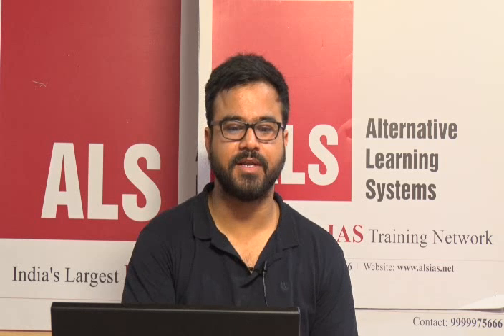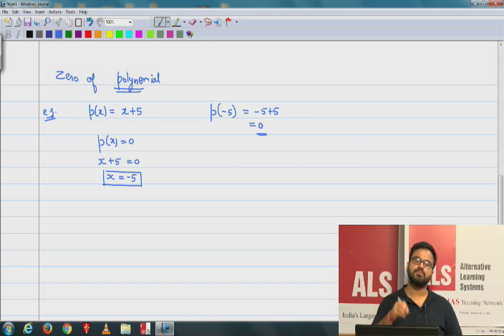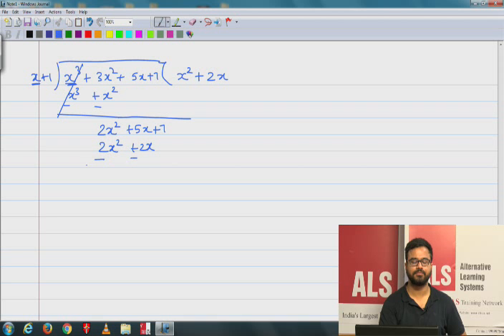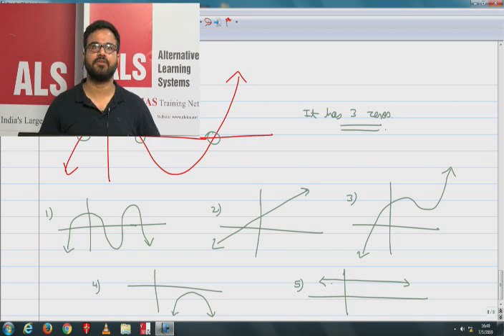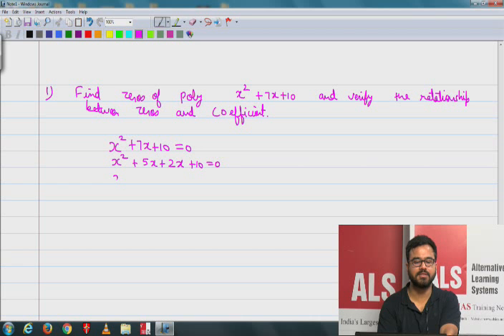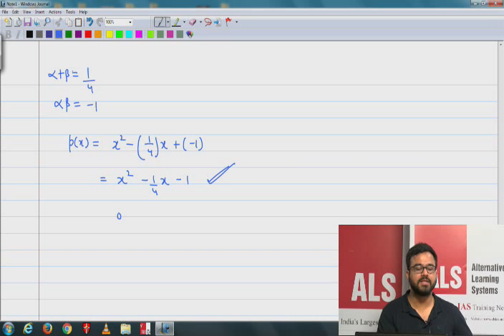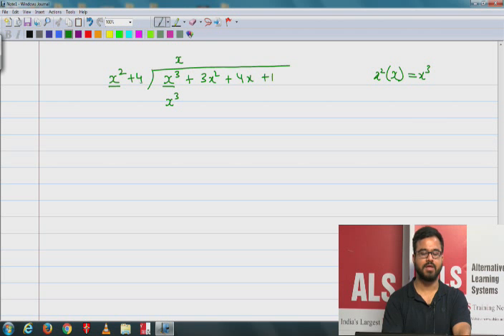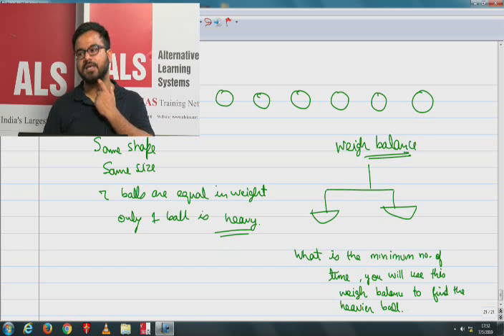CLASS 10 | MATHEMATICS | POLYNOMIALS | 07 MAY, 2019